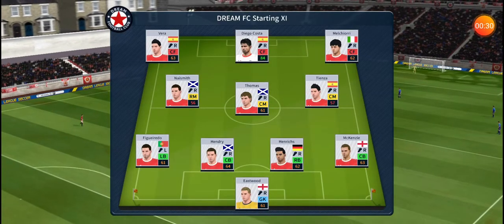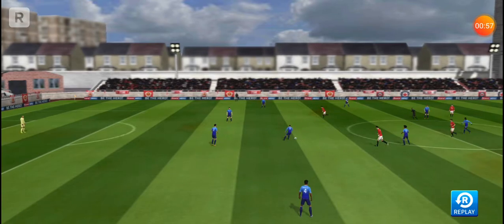DLS 19 - Division 2 Game 14 - Dream FC vs Girona